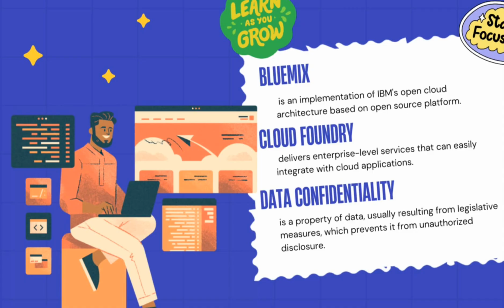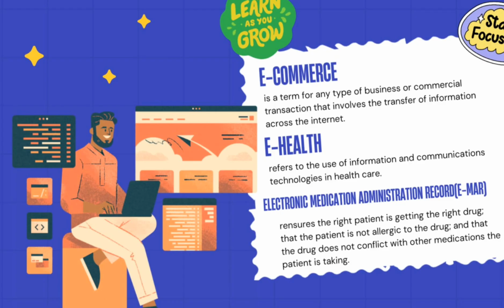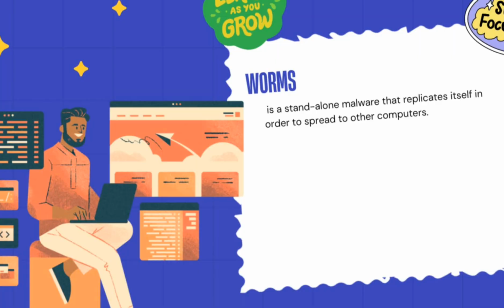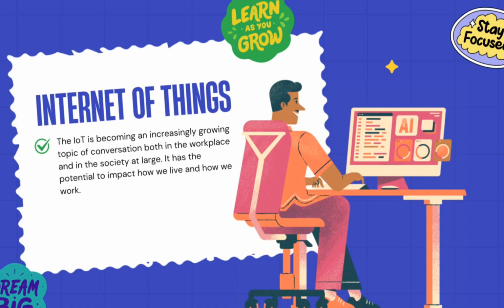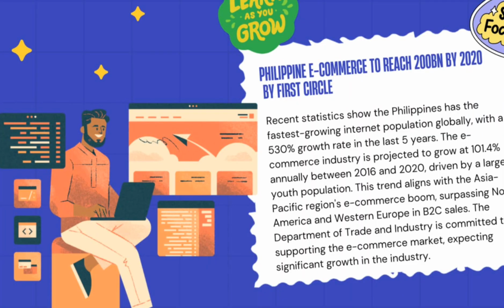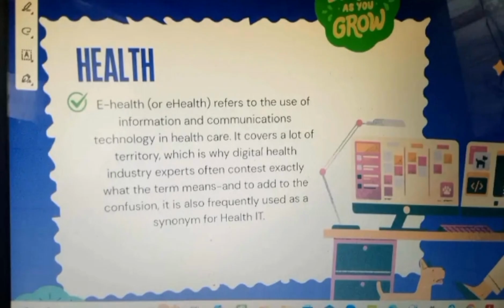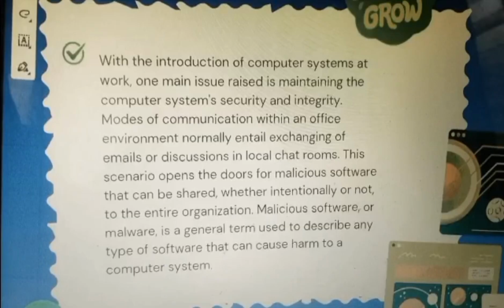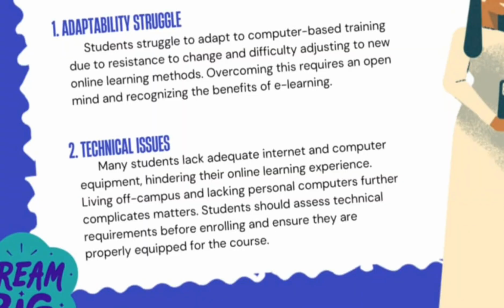November 14, 2025